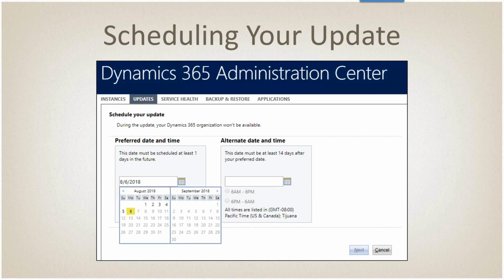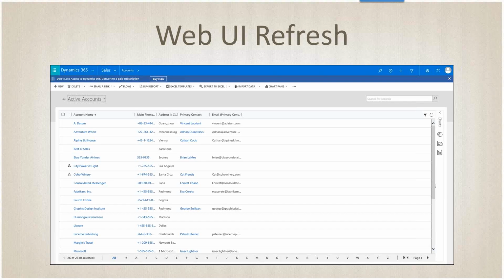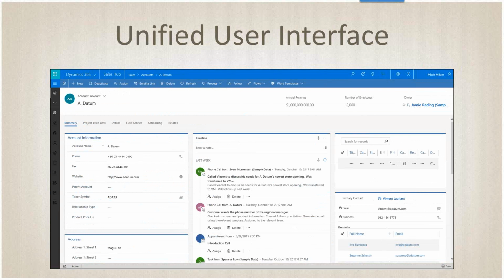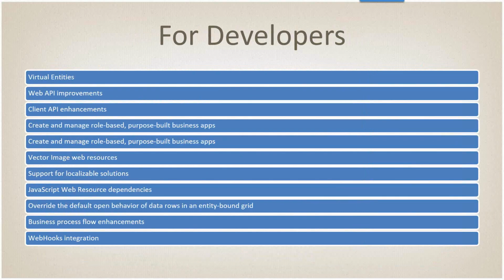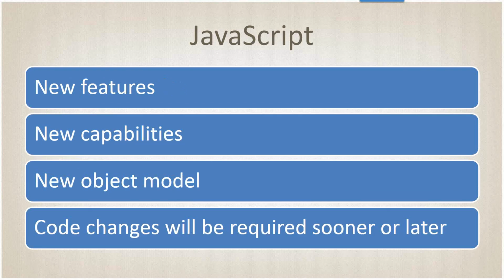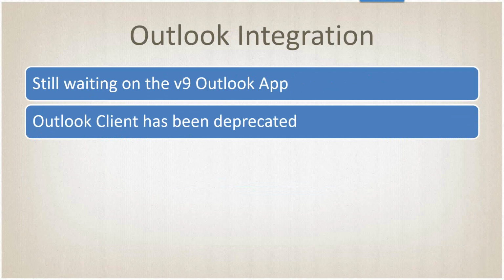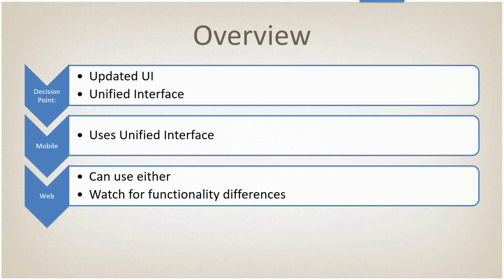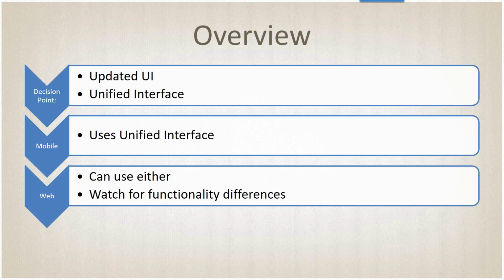Preparing Your Company for DYNAMICS 365 V9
Dynamics 365 v9 will be appearing sooner rather than later and we need to discuss what impact it will have on your organization.